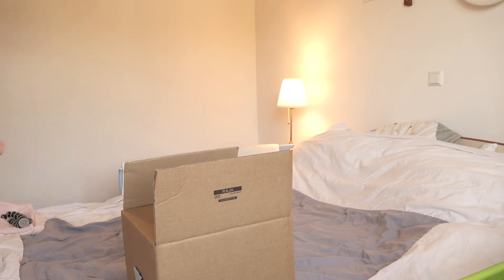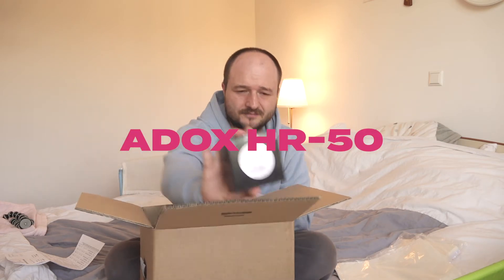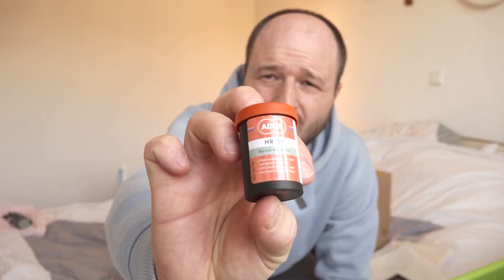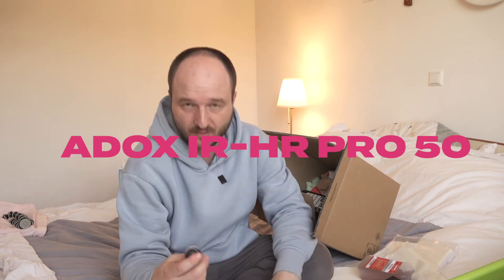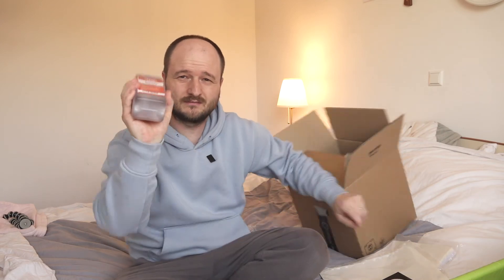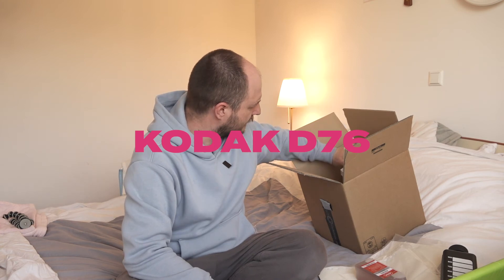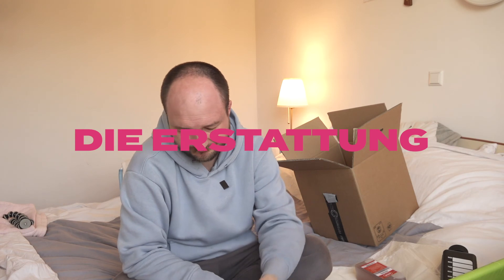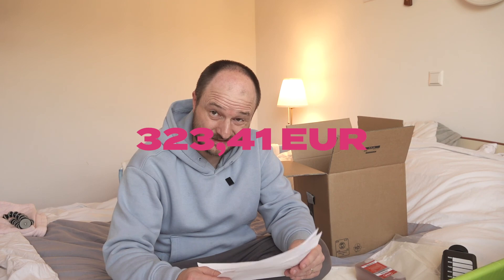I made myself a stockpile of my favorite film and chemistry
I ran out of Rodinal and negative storage paper. And I didn’t even have a fixer anymore. I finally figured out which one is my favorite movie. So I also decided to order a whole roll of film.
I also ran out of print developers. And then I’ve ordered some other stuff too.

So I did a little analysis and saw that I will save blood if I order from FOTOIMPEX.

Friend Gregor also joined the order and we shared the postage.

This time I was filming at home because we are in isolation due to contact with a person who has COVID-19.
So I filmed in the bedroom.
This is my first vlog with my camcorder - SONY HXR-MC88. And it worked great.
I’m particularly excited about autofocus.
I was already thinking of buying a new lens for the Sony A7S2. Sony 20mm 1.8, which comes in € 1000. Good thing I wasn't in a hurry.

I used a few clips from Lina Bessonova. It has one of the better youtube channels. Definitely check it out.

As well, I experimented a bit with fonts and colors. I delved a little deeper into color science and typography. Few recommendations